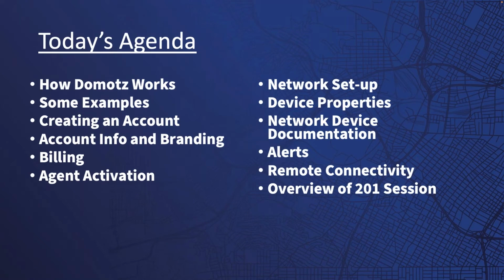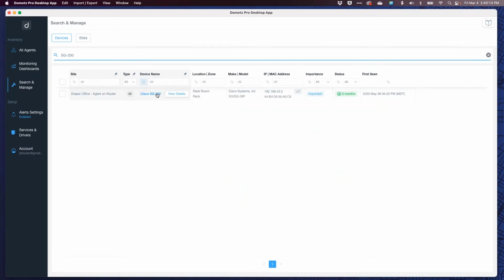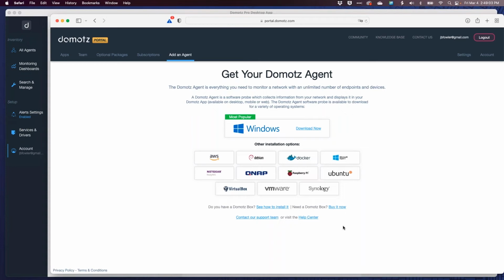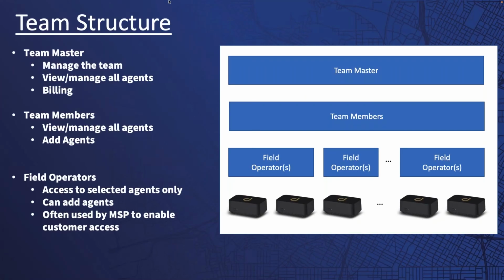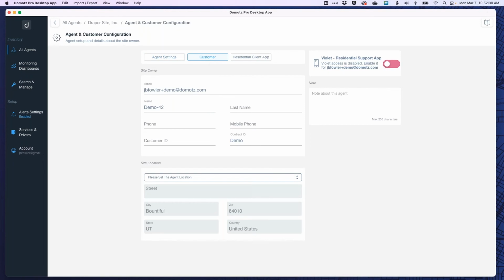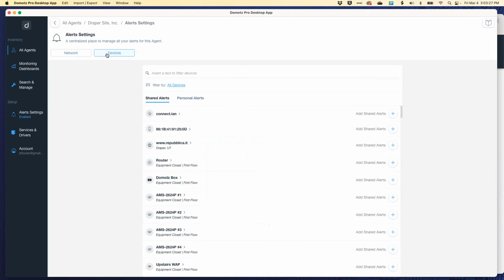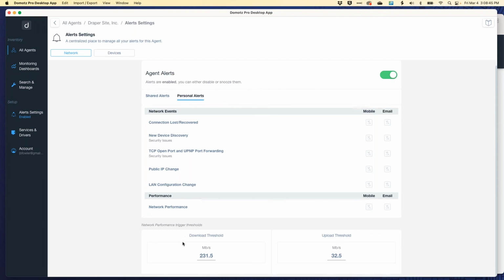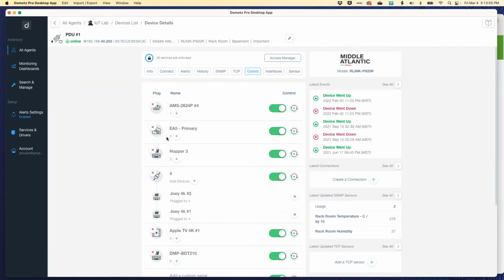Domotz 101 - Training Video (7th Mar 2022)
This 40-minute video gives you an overview of the basics of Domotz.  You'll have a better understanding of how Domotz works and some of the initial set-up procedures.

- How Domotz Works
- Creating an Account
- Account Info and Branding
- Billing
- Agent Activation
- Network Set-up
- Device Properties
- Network Device Documentation
- Alerts
- Remote Connectivity